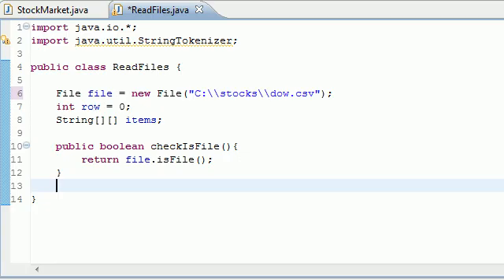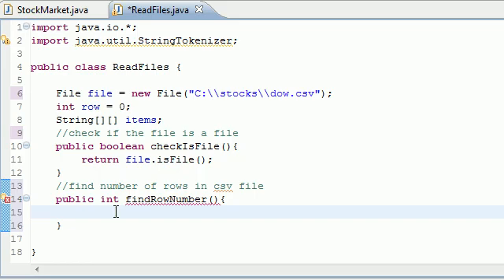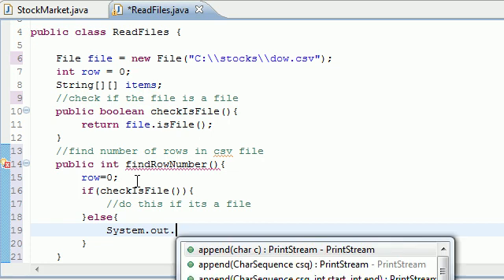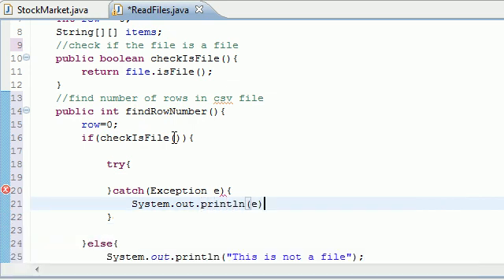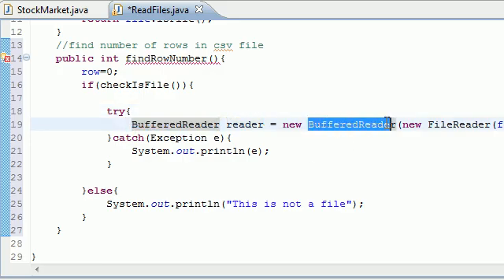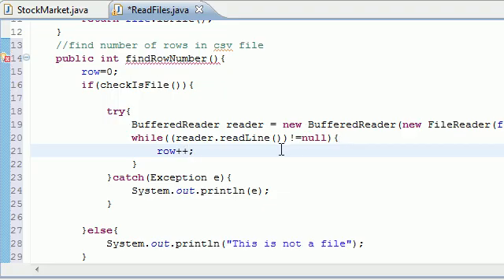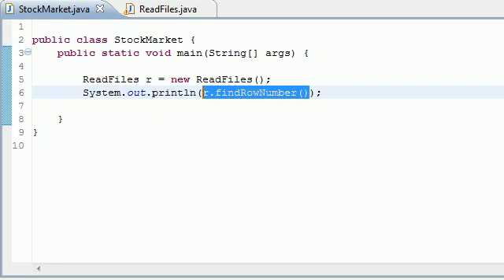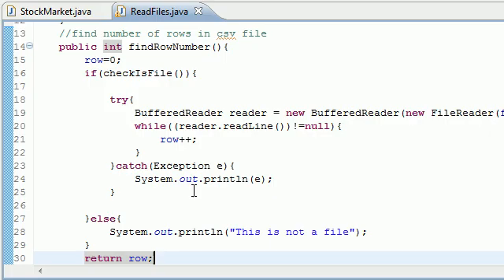Java Stock Market Analyzer Program - 3